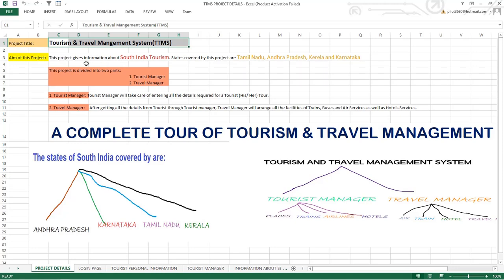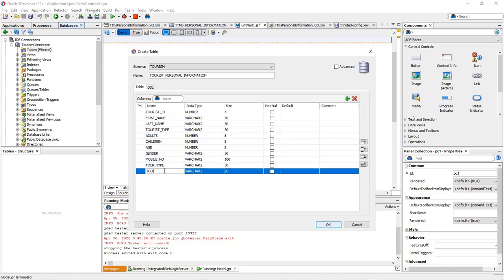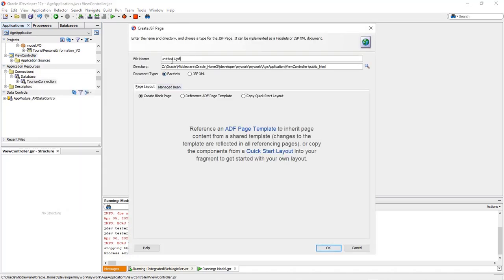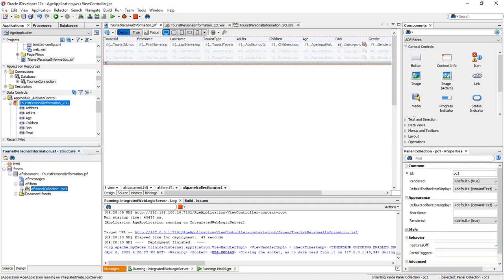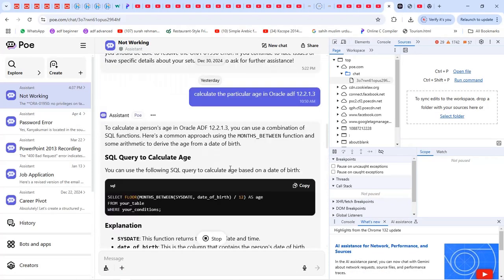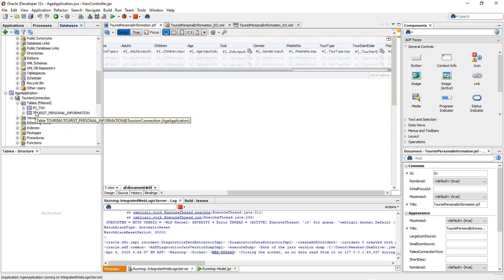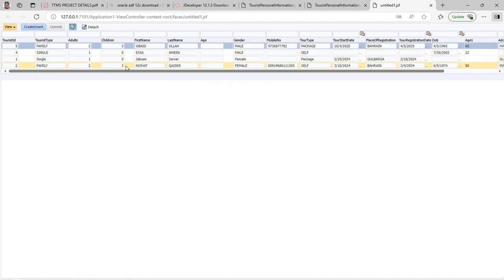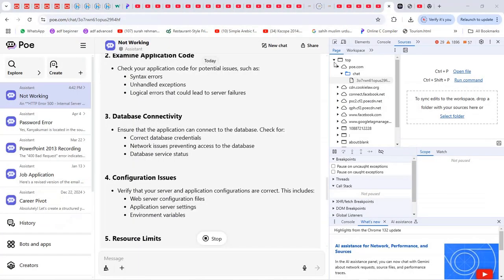Tourist Personal Information Page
In this video, I explain how to create a new User, How to create a table, How to create a new ADF application & how to write a query for calculating AGE